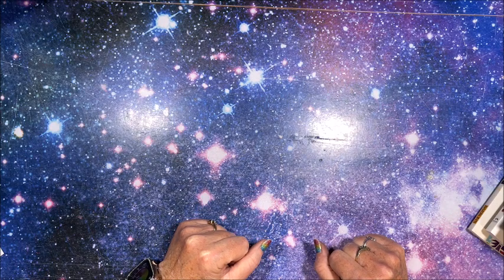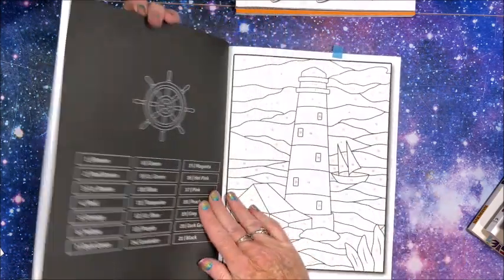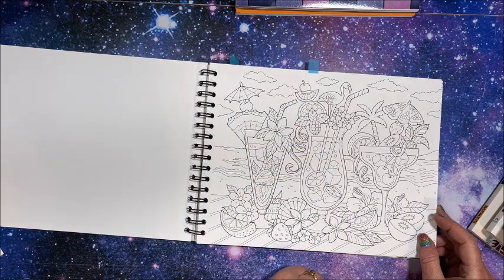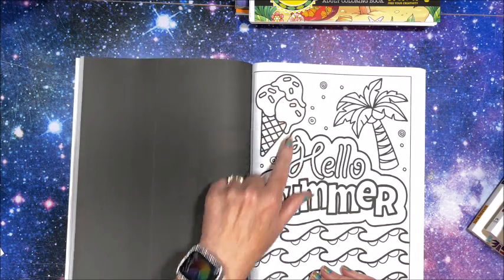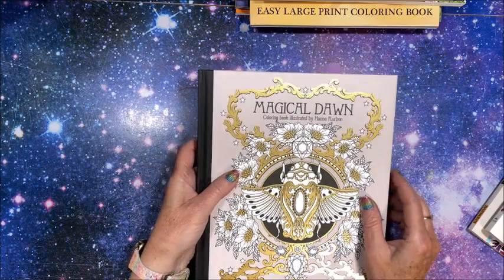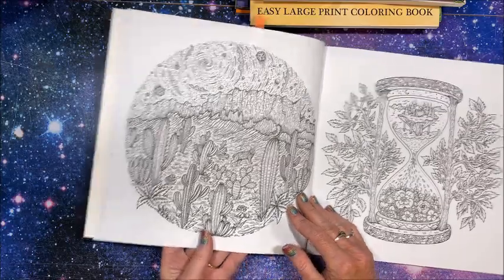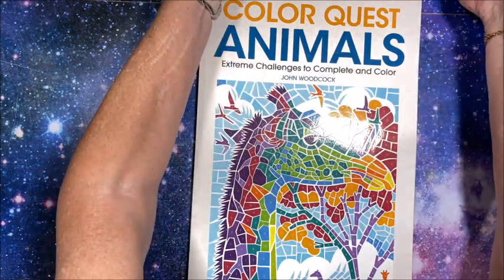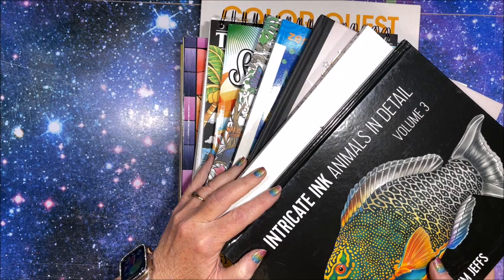TAG - Summertime Scavenger Hunt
In this video, I show my selections for the Summertime Scavenger Hunt Tag that Dani Buttons started.